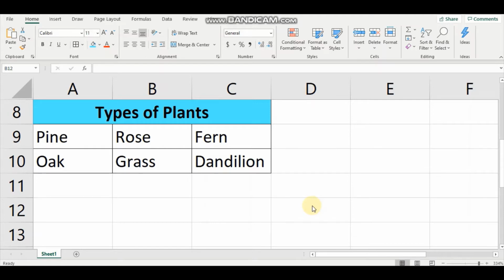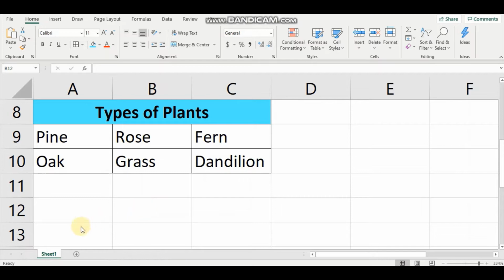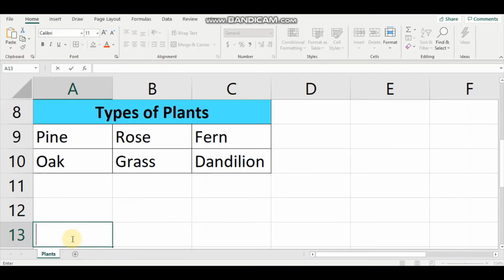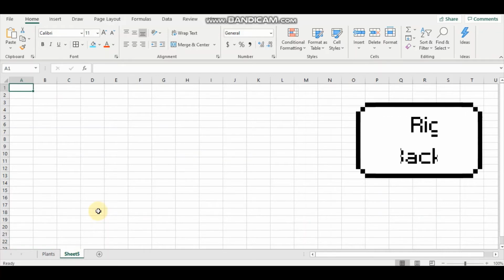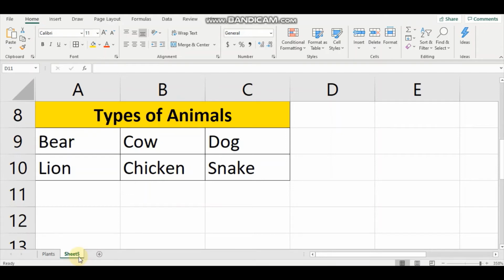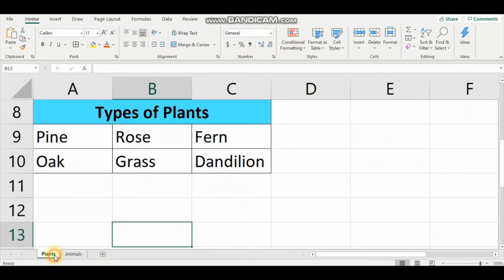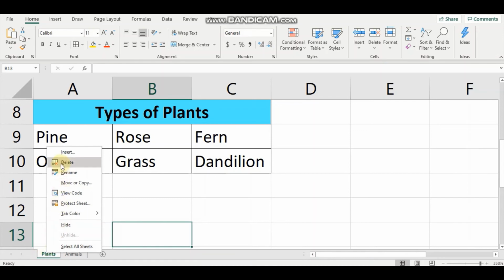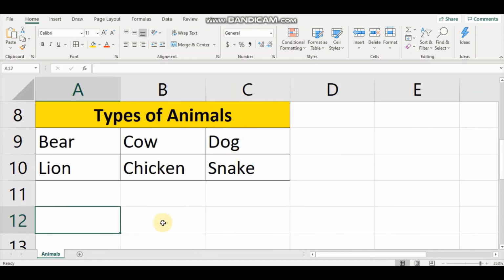How to Add, Delete, and Rename Worksheets on Excel: Very Easy!!!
Want to know how to add, delete, or rename worksheets on Excel? Well this short, simple video teaches you how to do all!